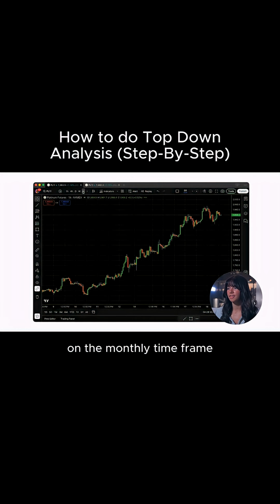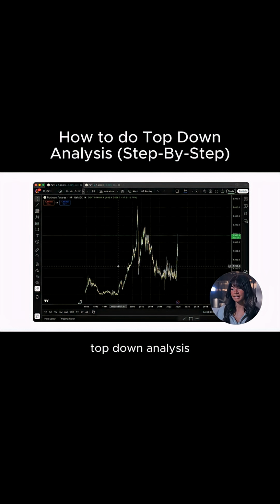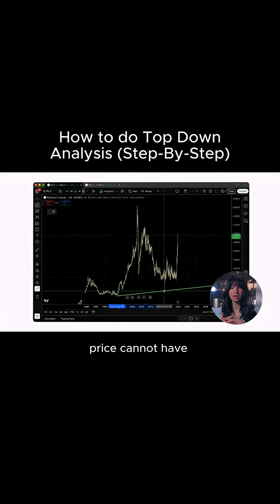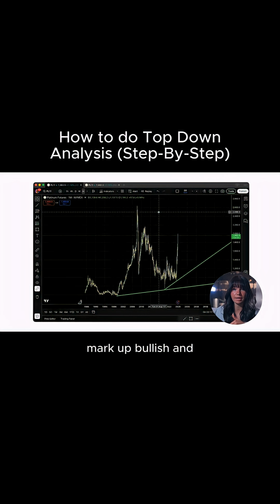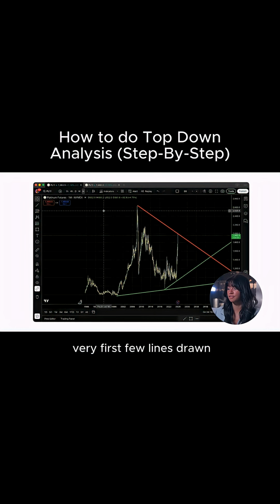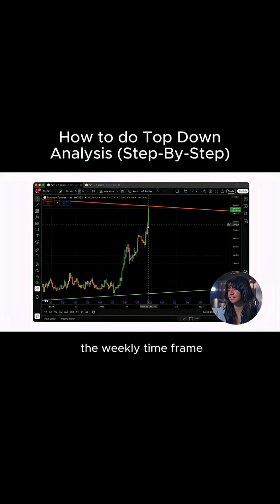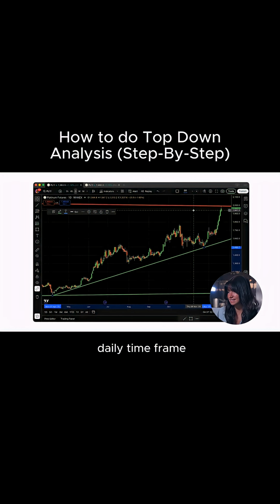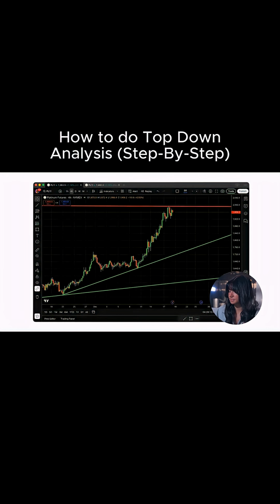Top Down Analysis (Step-by-step)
Top-Down-Analysis is how I bring structure and clarity to my trading system.